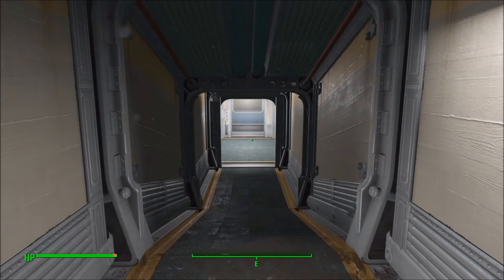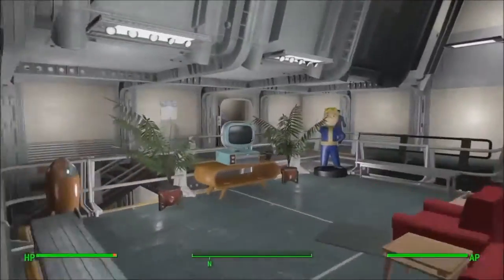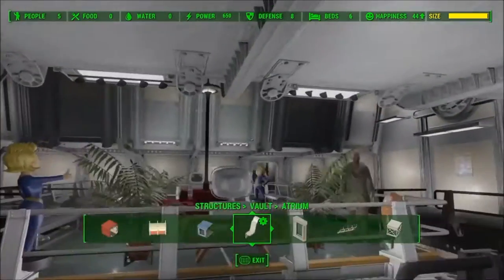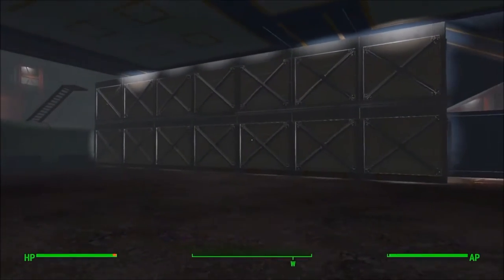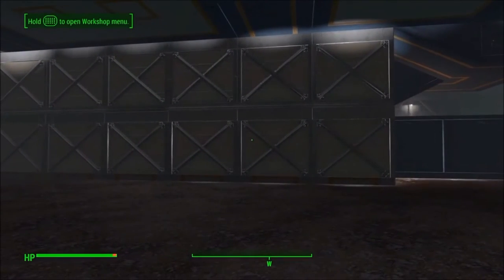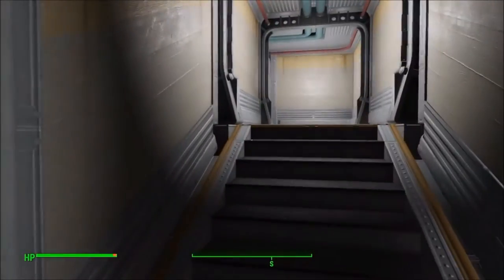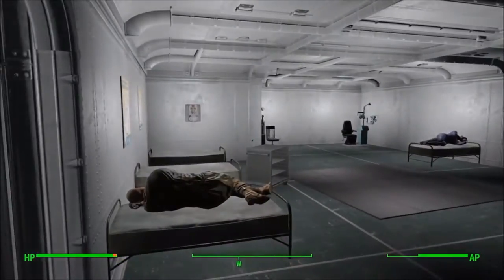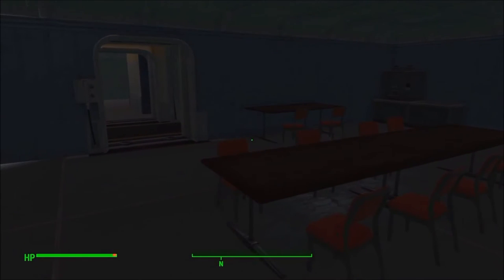Fallout 4- Vault Problems and Unfinished Vault Tour!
In this video I show some ways to fix the atrium lighting and other issues in the Vault-Tec workshop DLC! I hope this video helps in some way since a lot of people are struggling with these issues!

Music is by me!